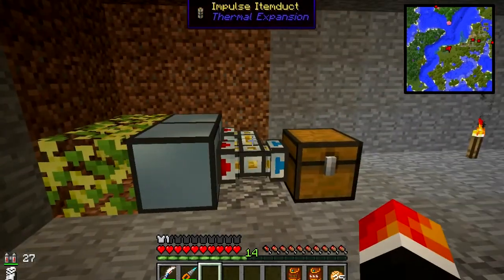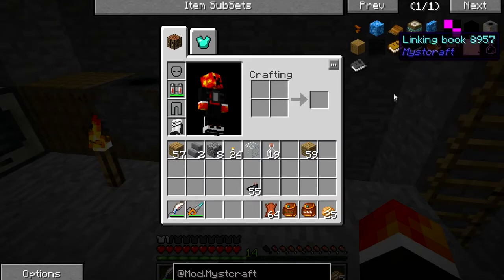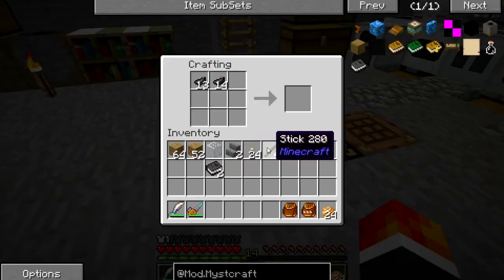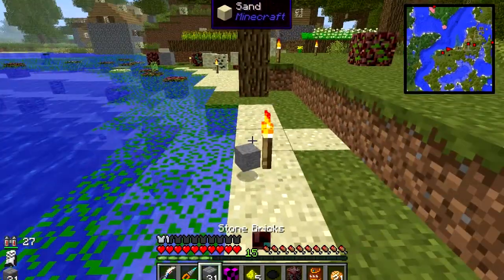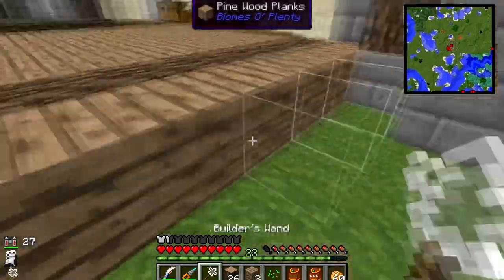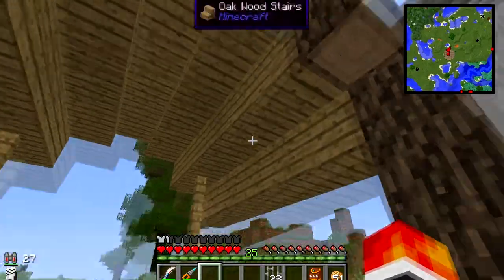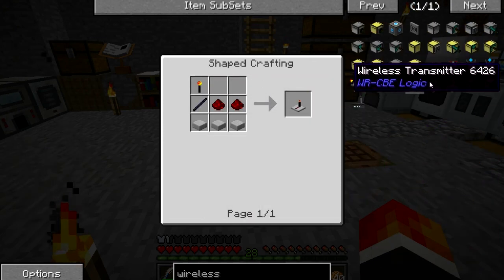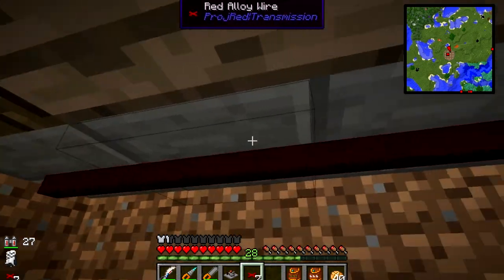Feed The Beast Monster Ep 9 Drawbridge door & time lapse of new base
Today we have a time lapse of the new base as I build the ground fool then I go make a drawbridge door but before that I have an auto xp berry farm enjoy.

Songs:Lights Are Out, Waiting For The Sun

Recording/editing equipment
Fraps for Computer
Hauppauge HD PVR2 Gaming Edition Plus
Sonyvegas Pro 12